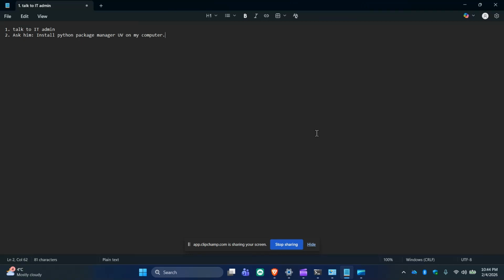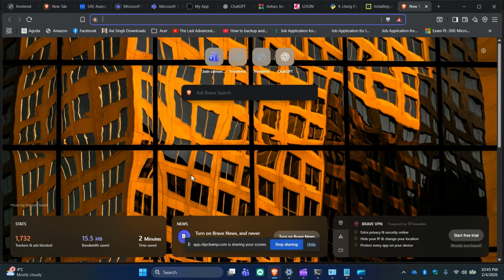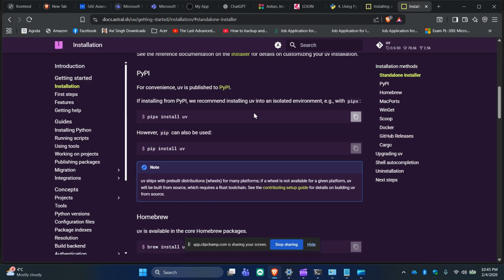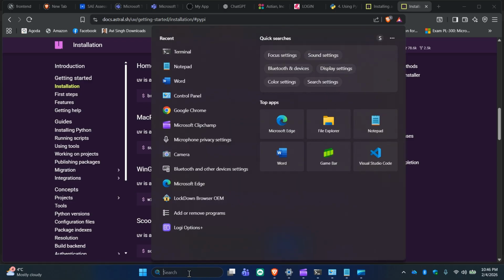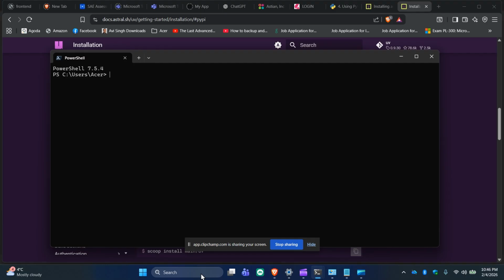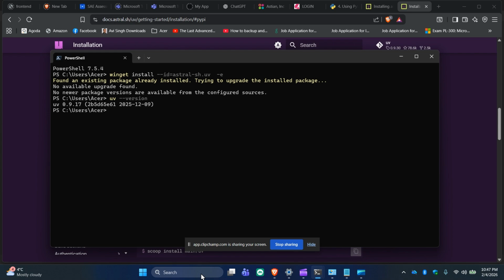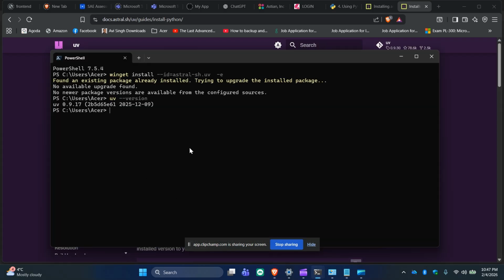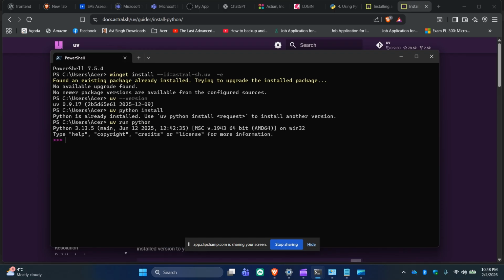Installing python with UV Python Package Manager